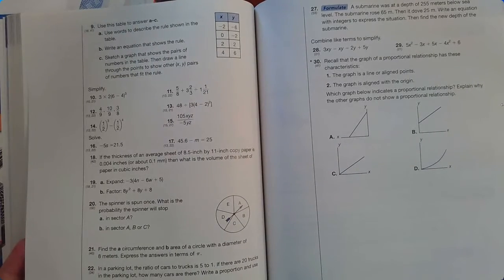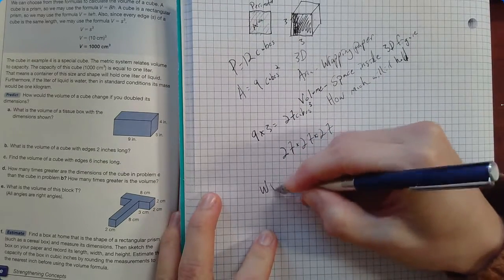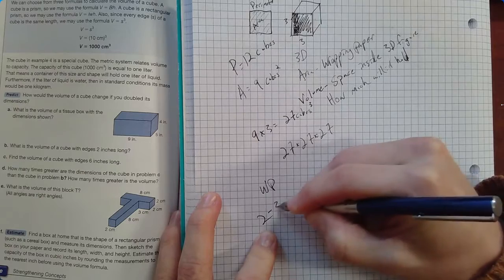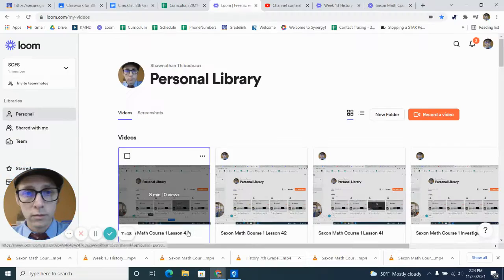Saxon Math Course 3 Lesson 42